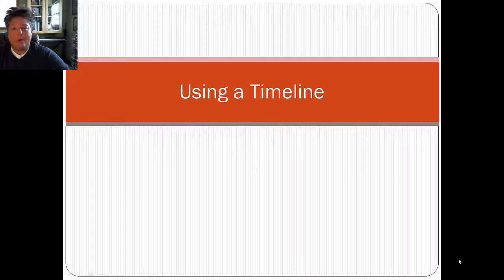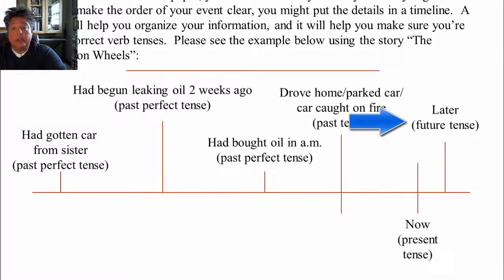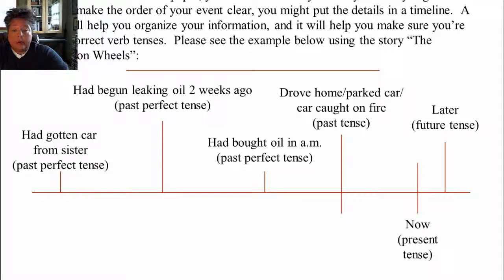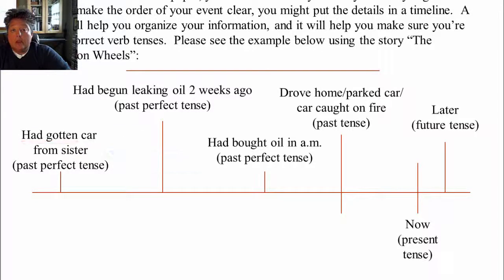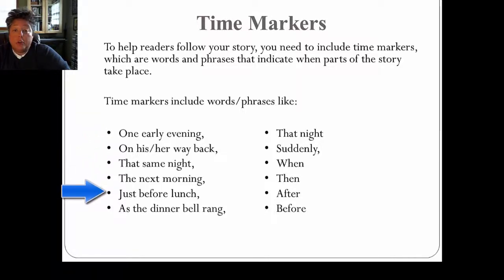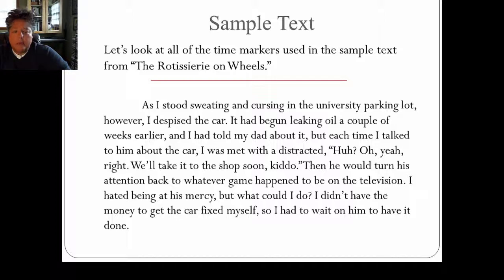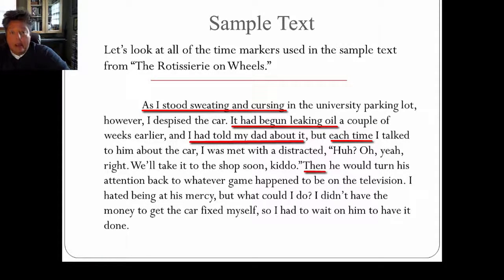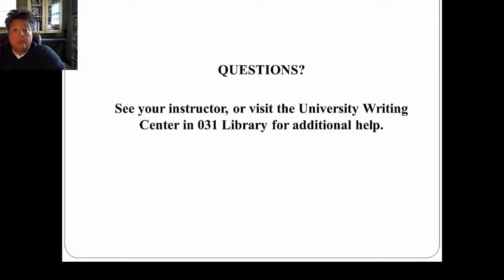Using a Timeline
This video walks viewers through using a timeline to organize memoir pieces.